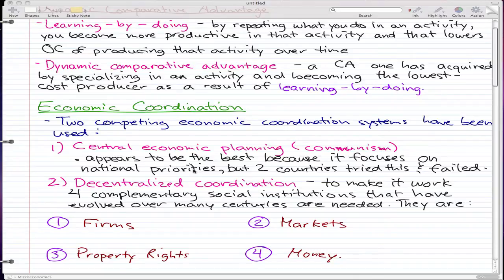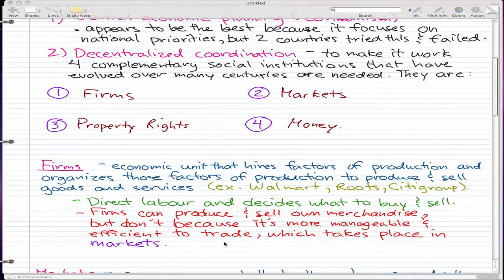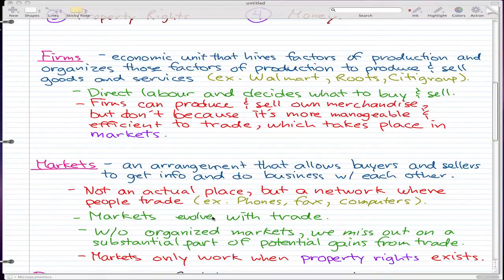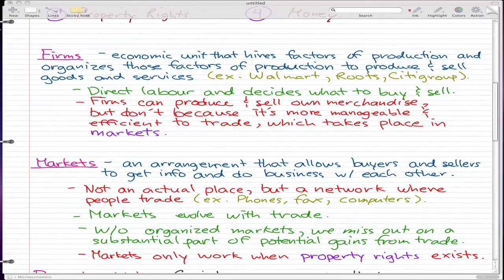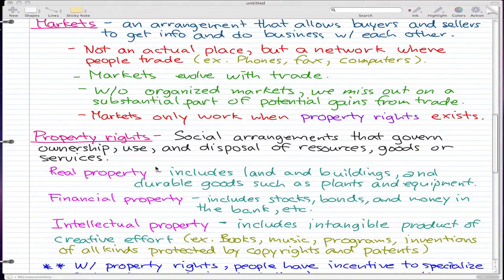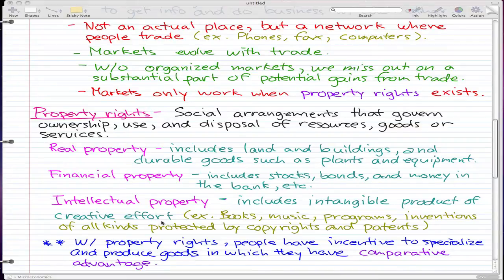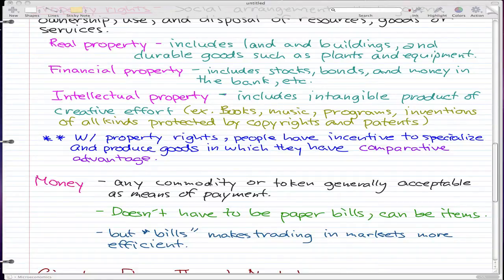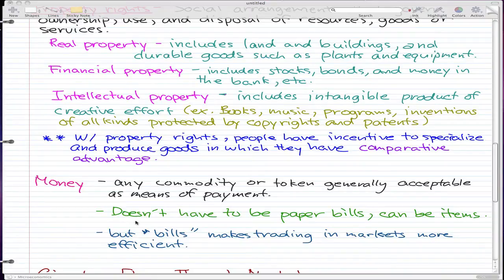Microeconomics - 23: Decentralized coordination in detail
Decentralized coordination,
Firms,
Markets,
Property rights, real property, financial property, intellectual property,
money

-- I'm planning to make a website and share the notes from my tutorials, but notebook app for mac just sucks and when i upgraded to the new version it wasn't compatible w/ stuff I did in the older version. NEED A NEW APP